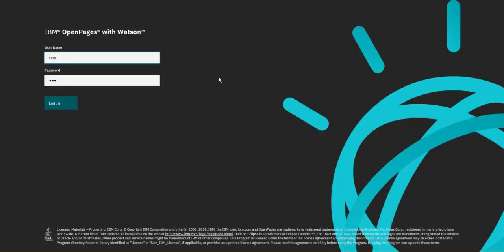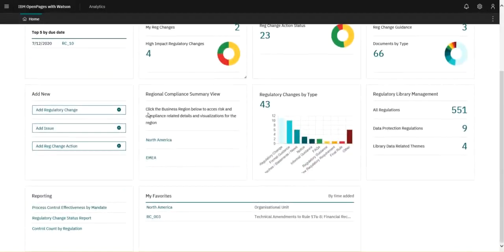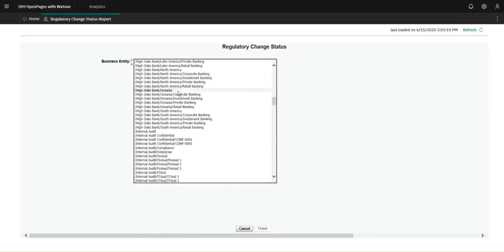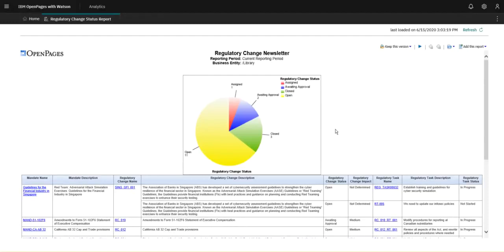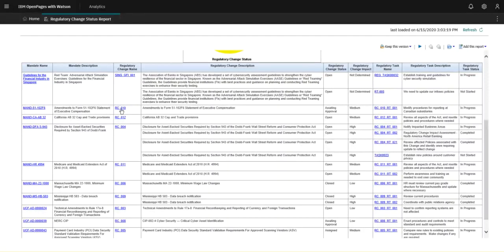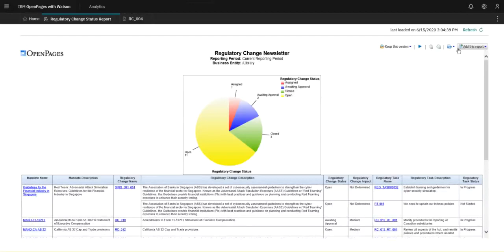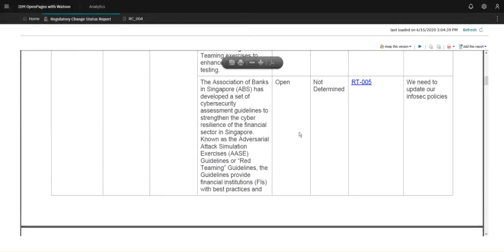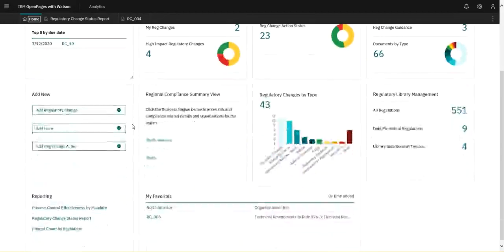10 Regulatory Change Newsletter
with the Ustream Mobile App